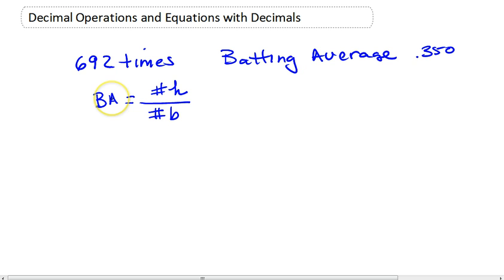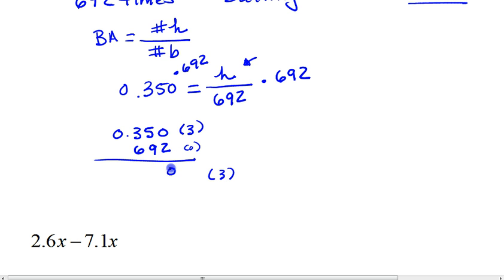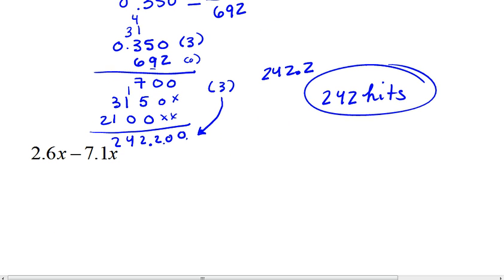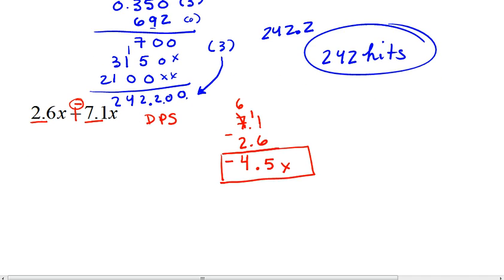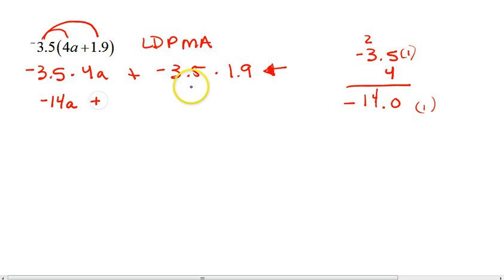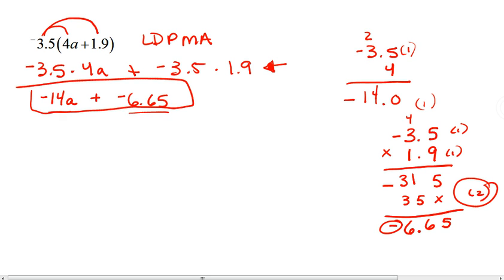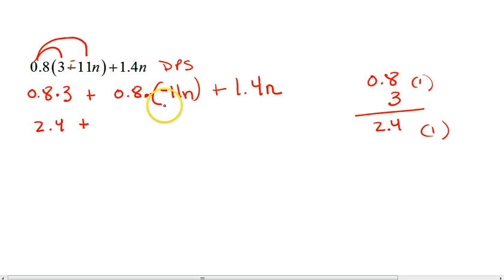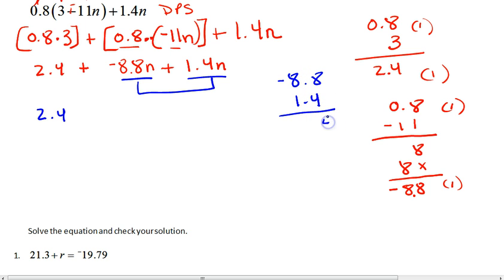Decimal Operations and Equations with Decimals.mp4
Decimal Operations and Equations